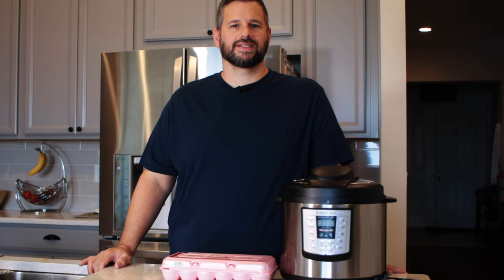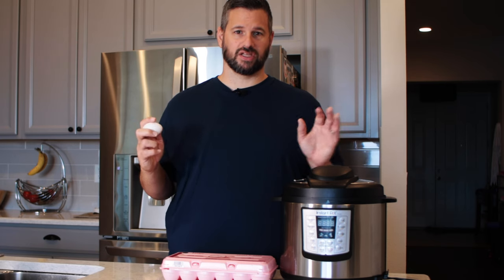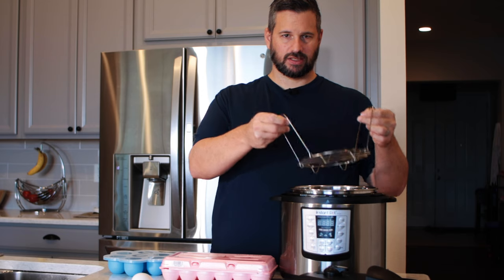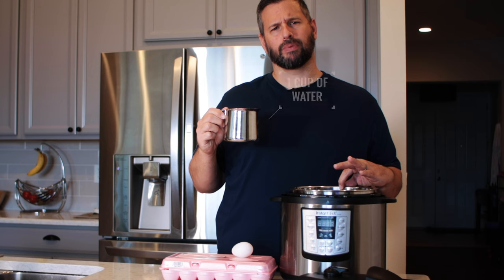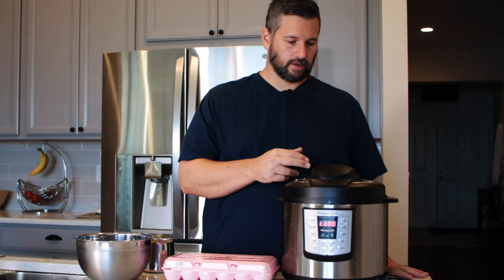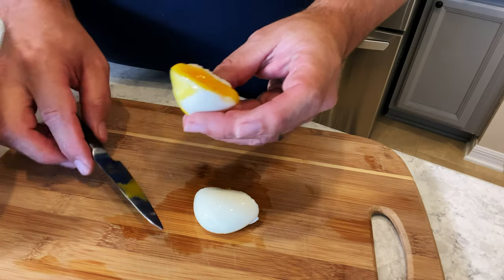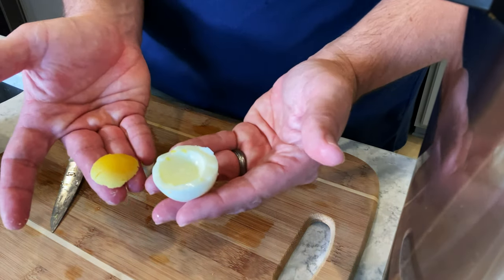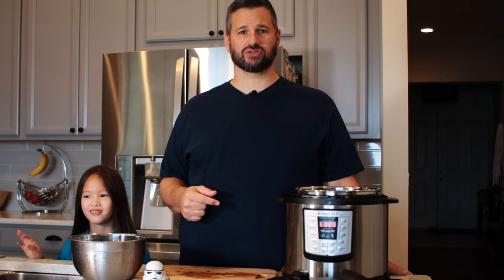How to make Instant Pot Hard Boiled Eggs 3 ways. Soft, medium and hard.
Dad shows you how to make the easiest peeling hard-boiled eggs ever. Not only does he show you, he shows you 3 ways. All the way from an almost poached egg to your traditional hard boiled egg.

Instant Pot Links:
Instant Pot Lux 6-in-1 Electric Pressure Cooker
Instant Pot Silicone Ring 3 Pack
Instant Pot Trivett with Handles
Silicone Pan Scrapers
Silicone Egg Bites Mold
7 Inch Springform Pan